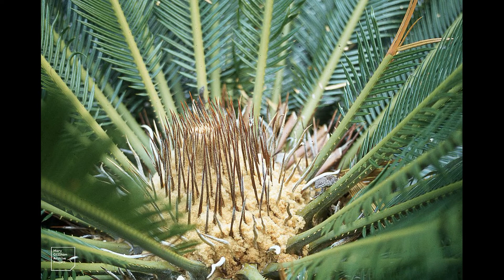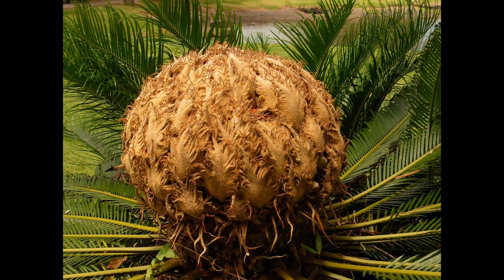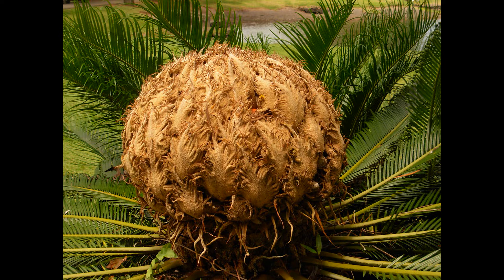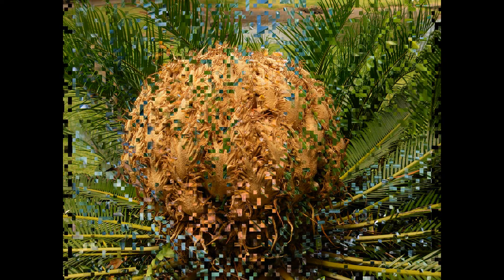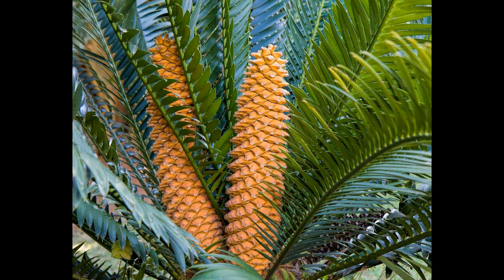Ancient Plants Set To Reproduce In UK After 60M Years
Cycad in Isle of Wight produces outdoor male and female cones for first time on record